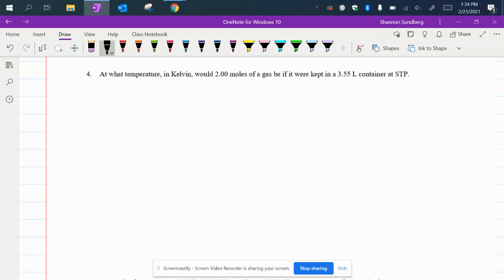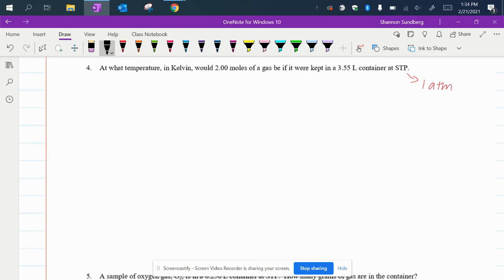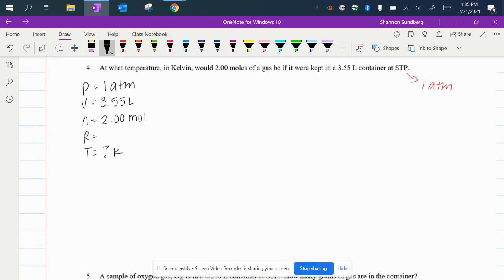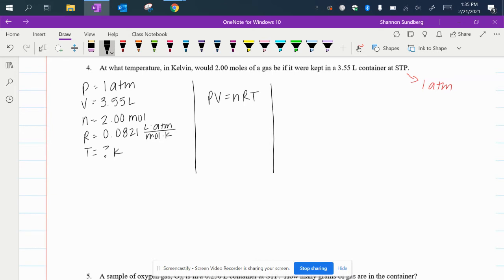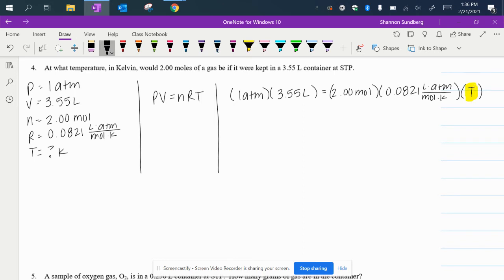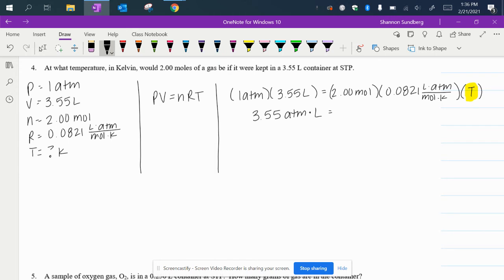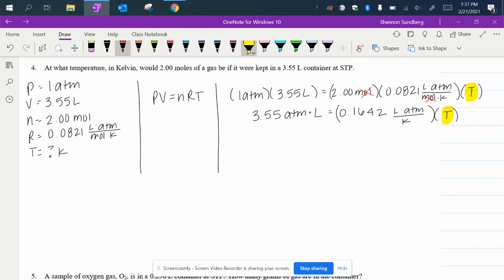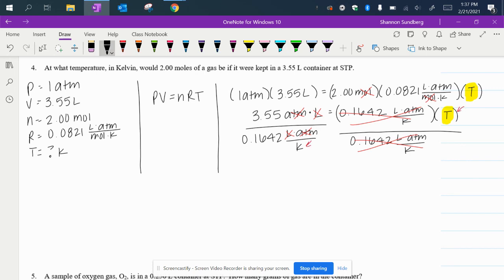11.8 Ideal Gas Law, solve for T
An Ideal Gas Law practice problem is solved for T (temperature).